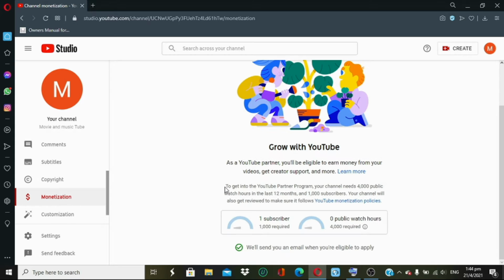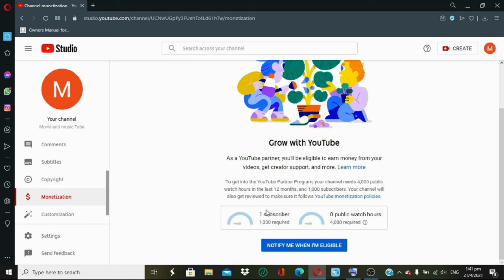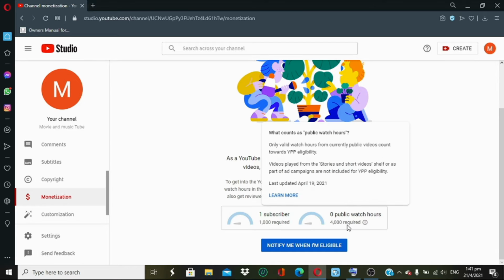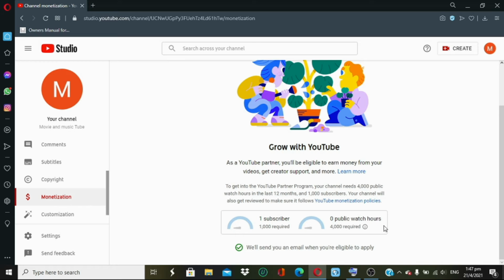How To Monetize YouTube Videos and Make Money